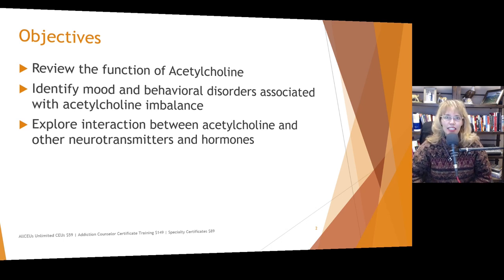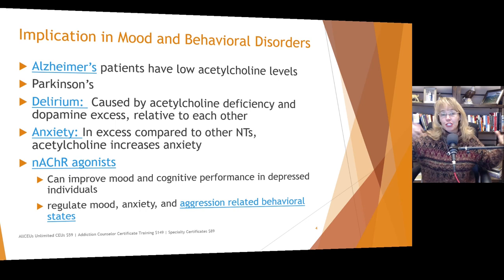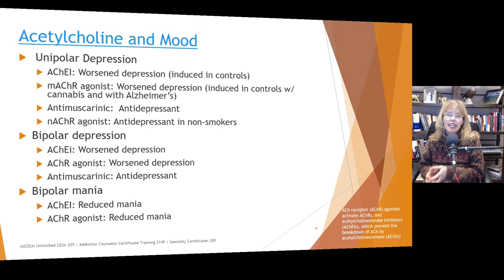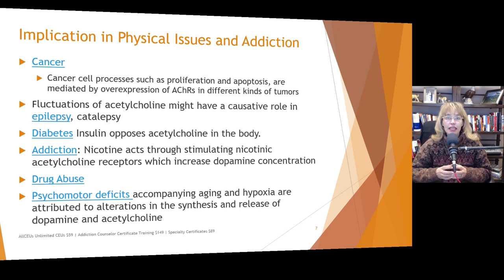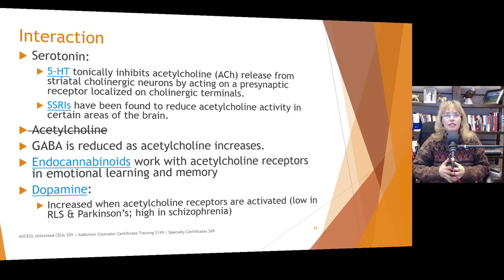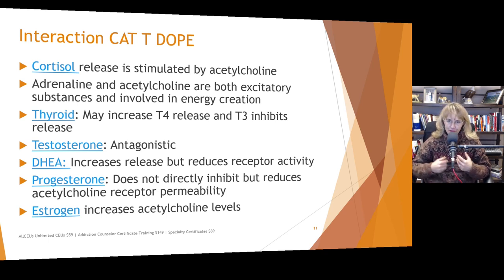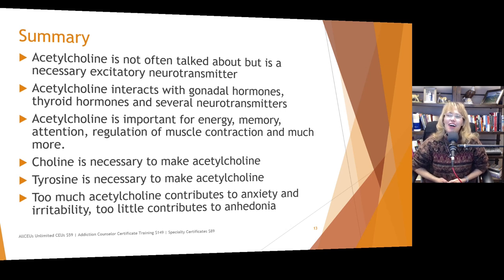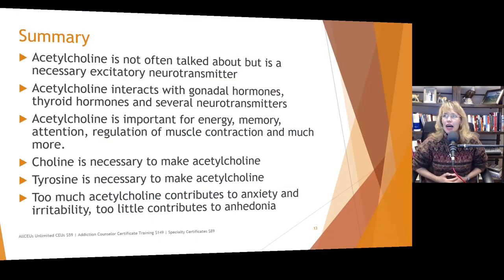Acetylcholine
Want to chat with me?  For $10/month you get access to my daily tips for health and wellness and you can text chat with me privately.

Objectives
- Review the function of Acetylcholine
- Identify mood and behavioral disorders associated with acetylcholine imbalance
- Explore interaction between acetylcholine and other neurotransmitters and hormones
Function of Acetylcholine
- Stimulating skeletal muscles, smooth muscles dilation of blood vessels, slowed heart rate, increased body secretions
- Memory and Learning
- Attention
- Cognition
- Motivation
- Arousal
- Promoting REM sleep
- The central nervous system undergoes several dynamic changes during sleep, which are mediated by norepinephrine, serotonin, and acetylcholine.
- Sleep contributes to memory and brain plasticity and triggers overnight learning
- Immunity: During infection this immune-derived ACh is necessary for the T cells to migrate into infected tissues
Implication in Mood and Behavioral Disorders
- Alzheimer’s patients have low acetylcholine levels
- Parkinson’s
- Delirium:  Caused by acetylcholine deficiency and dopamine excess, relative to each other
- Anxiety: In excess compared to other NTs, acetylcholine increases anxiety
- nAChR agonists
- Can improve mood and cognitive performance in depressed individuals
- regulate mood, anxiety, and aggression related behavioral states
Symptoms
- Excess
- Increases hypervigilance
- Increases fear learning
- Increases anxiety
- Increases CB1 receptors promoting eating
- Contributes to rumination and reduced psychological flexibility
- Can cause delirium, confusion, headache, or drowsiness
- Increased body temperature and flushing
- Increased blood pressure
- Increases the release of gastric acid
Acetylcholine and Mood
-  Unipolar Depression
- AChEI: Worsened depression (induced in controls)
- mAChR agonist: Worsened depression (induced in controls w/ cannabis and with Alzheimer’s)
- Antimuscarinic:  Antidepressant
- nAChR agonist: Antidepressant in non-smokers
- Bipolar depression
- AChEi: Worsened depression
- AChR agonist: Worsened depression
- Antimuscarinic: Antidepressant
- Bipolar mania
- AChEI: Reduced mania
- AChR agonist: Reduced mania

Summary
- Acetylcholine is not often talked about but is a necessary excitatory neurotransmitter
- Acetylcholine interacts with gonadal hormones, thyroid hormones and several neurotransmitters
- Acetylcholine is important for energy, memory, attention, regulation of muscle contraction and much more.
- Choline is necessary to make acetylcholine
- Tyrosine is necessary to make acetylcholine
- Too much acetylcholine contributes to anxiety and irritability, too little contributes to anhedonia

Specialty Certificates starting at $89 including Addiction Counselor, RecoveryCoach, Pee rSupport Specialist, Trauma Informed Care, BHT, Etherapy